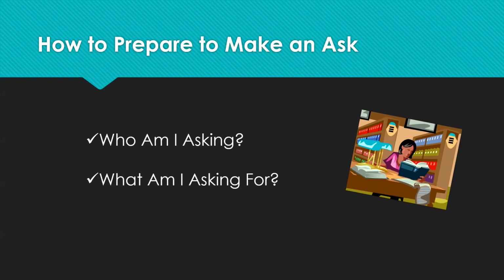Major Donor Program Course Class 2: How To Ask For Major Gifts And Keep Donors Giving For A Lifetime